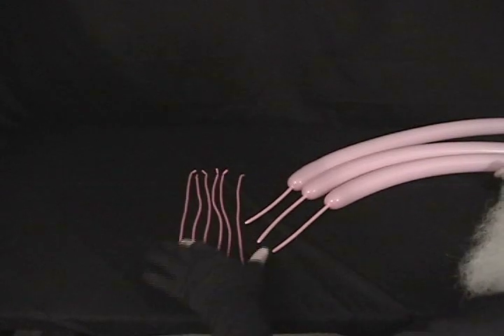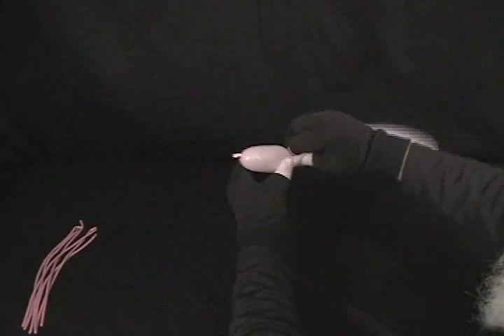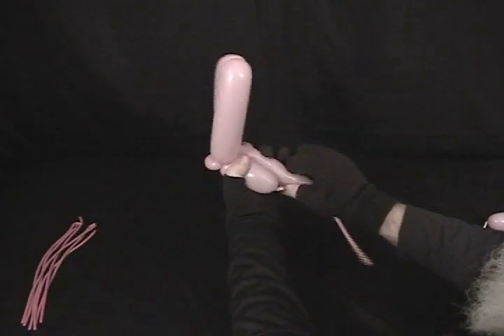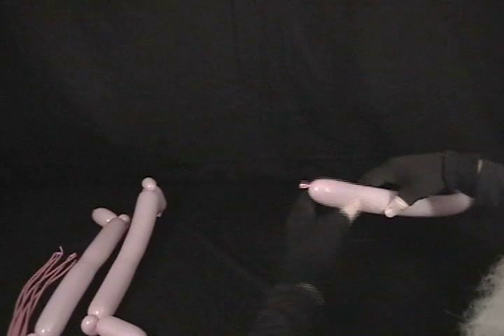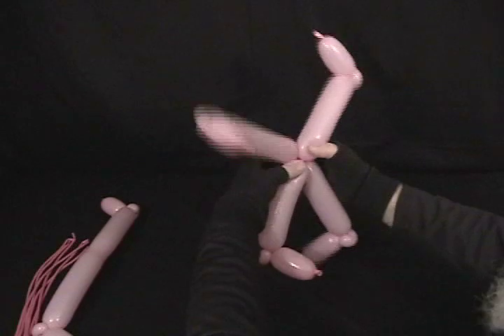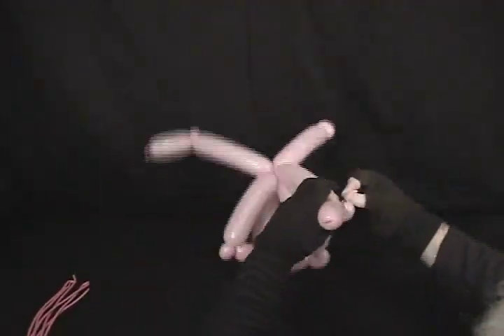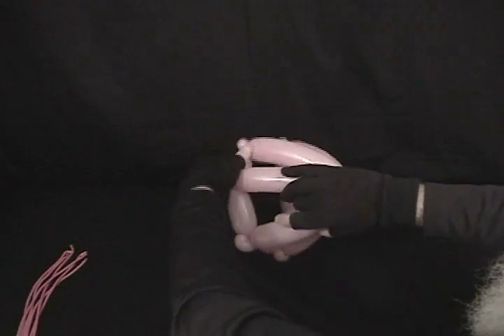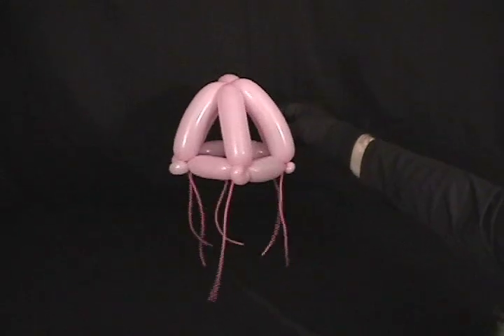Learn how to make a balloon animal Jellyfish using balloon twisting.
Learn how to make a balloon animal Jellyfish using balloon twisting in this video from my "Under the Sea" DVD. You probably don't get asked for a jellyfish very often, but for those rare, odd requests, here is my version. It's also great for when you just want to throw off that person who doesn't know what they want and says "surprise me." This is something they probably won't be expecting. I usually make it using clear balloons, but I wanted it to show up better in the video and opted for the other jellyfish color - pink.